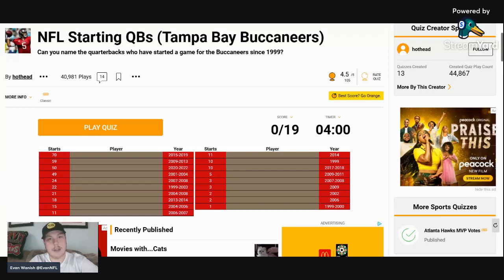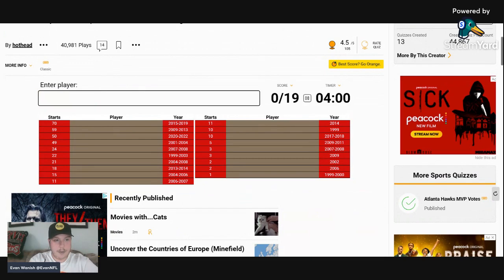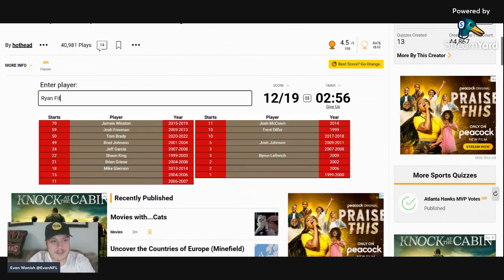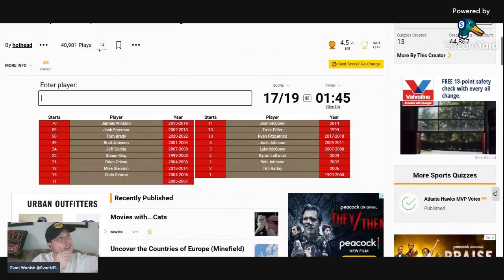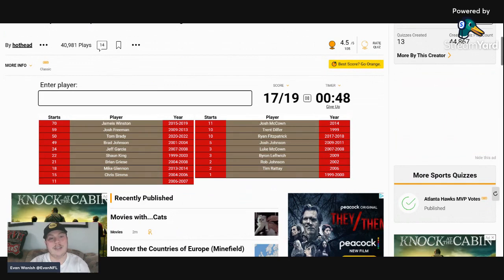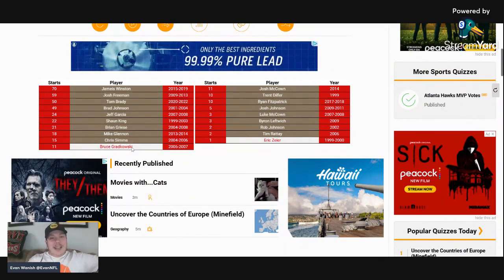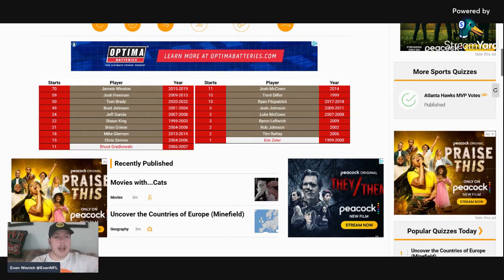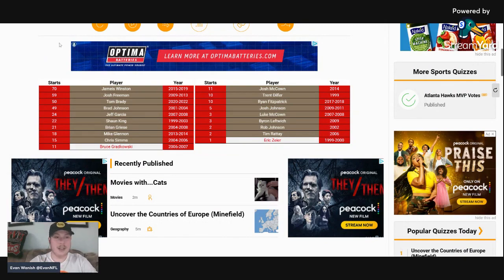How Well Do I know the Buccaneers QUARTERBACKS???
In today's video, we are doing a sporcle quiz about the Buccaneers QBs from 1999 to the present!

Buccaneers News, Predictions, and More!